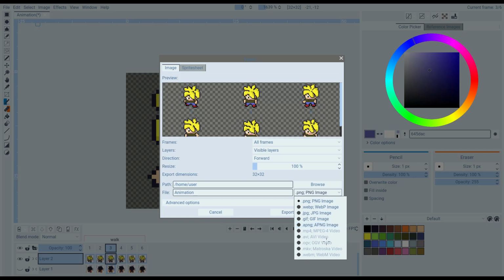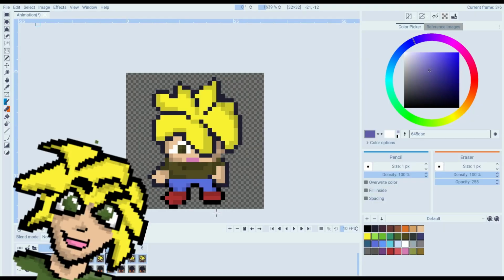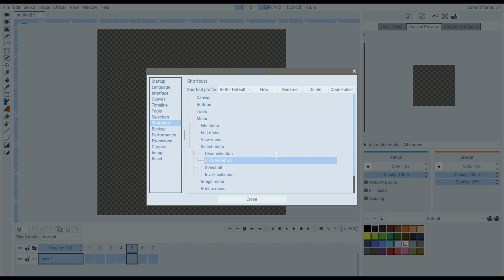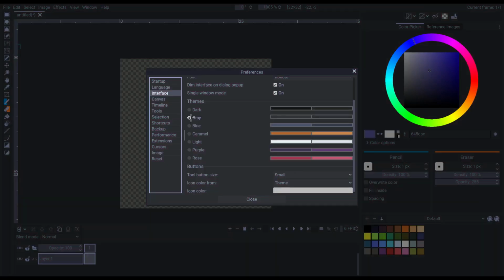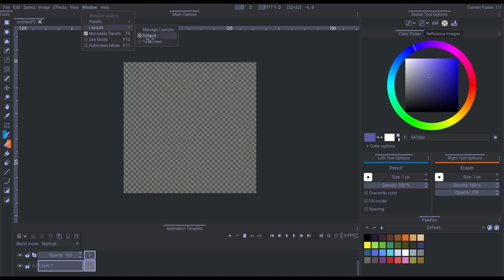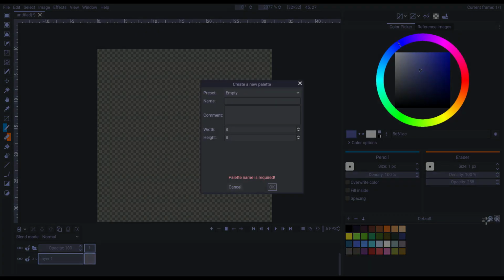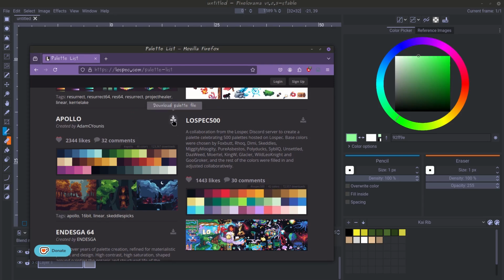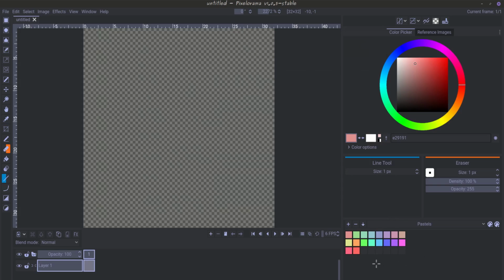5 QUICK TIPS that will help you work FAST in Pixelorama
Hello World!  I'm Kai-Rib and in this show, I'm going into 5 tips and tricks you can do in Pixelorama to help make creating your artwork more enjoyable.  Oh yeah, and sorry about the audio.  I'm still figuring out how to record better.  I tried to "fix" it in Audacity, but I think I made it worse!  So... Yeah...

Skip around to the tip that interests you most:

00:00 - Hello World!
00:25 - Export as Movie
03:14 - Hotkeys
05:50 - Themes
06:42 - Layouts
09:36 - Palettes